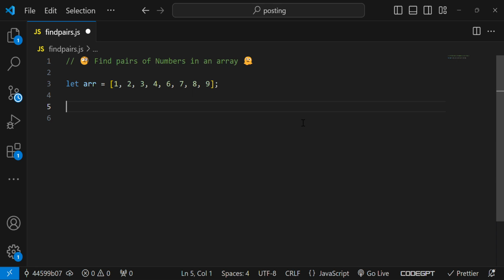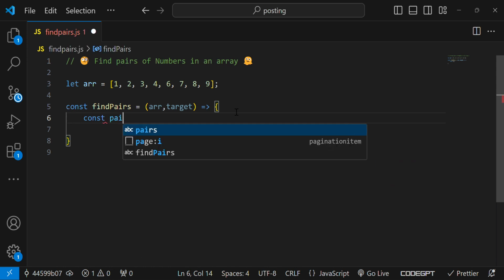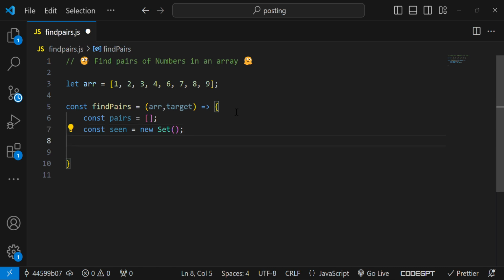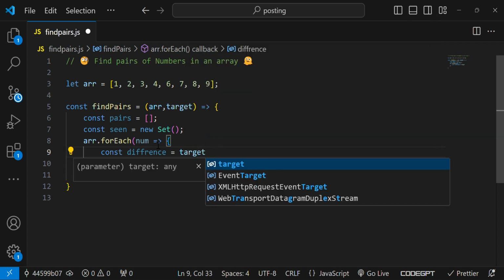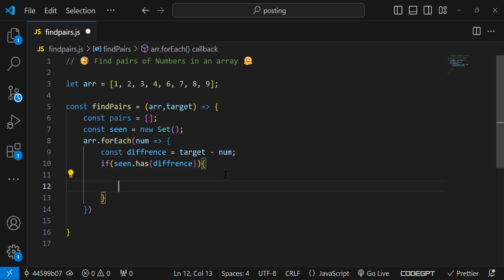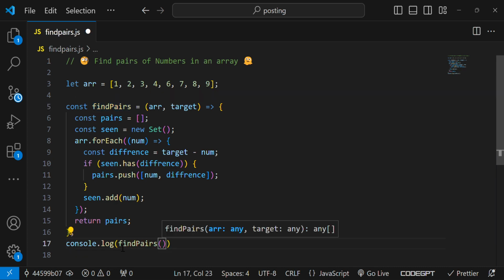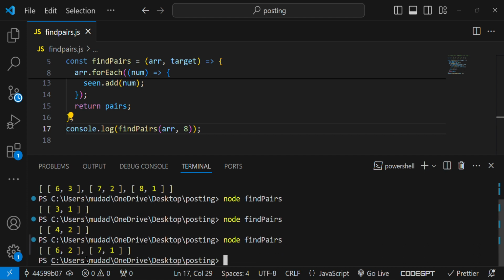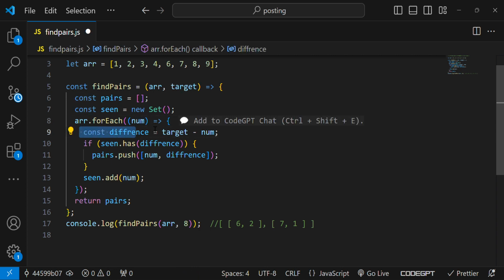"JavaScript Tutorial: Find Pairs of Numbers in an Array"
In this JavaScript tutorial, learn how to write a function to find pairs of numbers in an array. This is a common problem in coding interviews and an essential skill for any developer. We will walk you through the step-by-step process, explaining each part of the code to ensure you understand how to implement this function effectively. Whether you're preparing for an interview or simply looking to improve your JavaScript skills, this video is perfect for you!